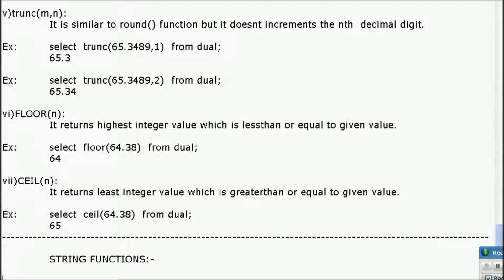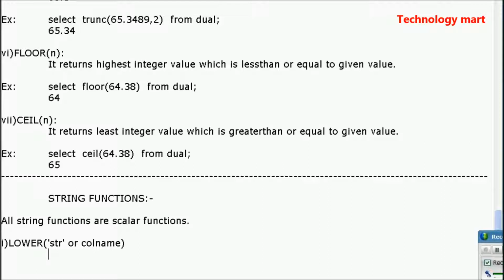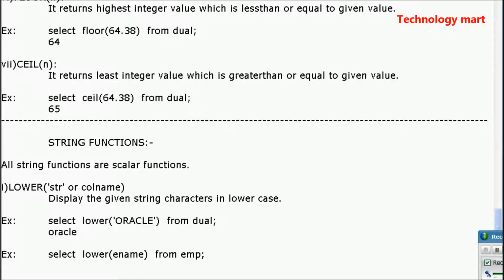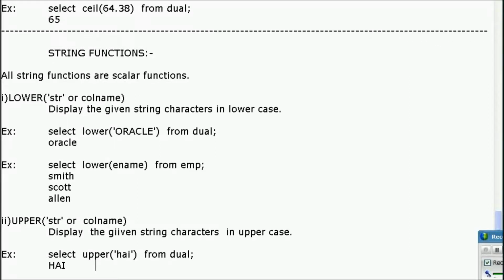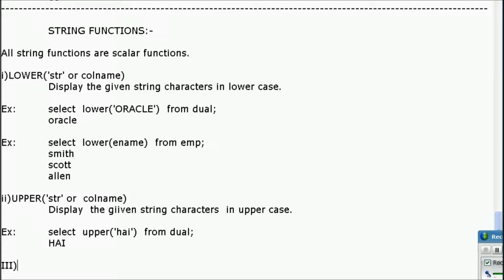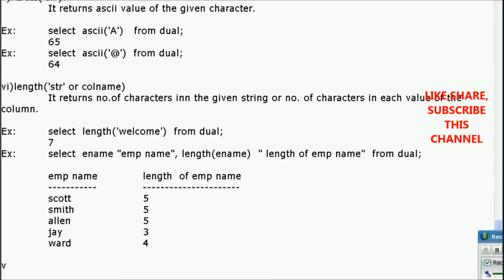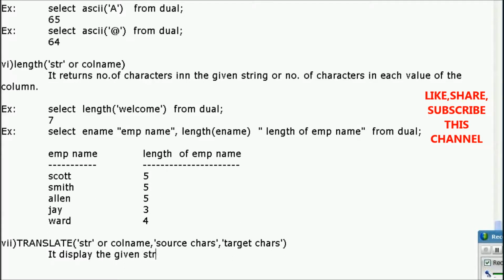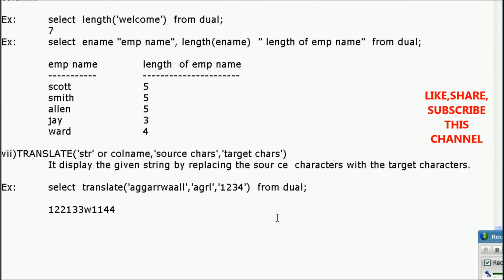SQL String Functions PART -- 1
String functions are used in computer programming languages to manipulate a string or query information about a string (some do both). ... The most basic example of a string function is the length(string) function. This function returns the length of a string literal.Scalar-valued UDFs are an easy way to define constant values to use in your database environment. You can pass field values as parameters into UDFs. You can nest scalar function calls. This means that you can pass a call to a scalar-valued function to another function or stored procedure.Numeric functions perform manipulation of numbers that normally are contained in a table column. ... Returns a numeric value, rounded to the specified length or precision. SIGN() SQL server, MySQL, Oracle, PostgreSQL. Returns the positive (+1), zero (0), or negative (-1) sign of a numeric expression.A stored function (also called a user function or user-defined function) is a set of PL/SQL statements you can call by name. Stored functions are very similar to procedures, except that a function returns a value to the environment in which it is called. User functions can be used as part of a SQL expression.Function must return a value but in Stored Procedure it is optional( Procedure can return zero or n values). Functions can have only input parameters for it whereas Procedures can have input/output parameters . ... Functions can be called from Procedure whereas Procedures cannot be called from Function,The CTE was introduced into standard SQL in order to simplify various classes of SQL Queries for which a derived table just wasn't suitable. ... Introduced in SQL Server 2005, the common table expression (CTE) is a temporary named result set that you can reference within a SELECT, INSERT, UPDATE, or DELETE statement.The isDate(string, string) function accepts two string arguments. It takes them, compares the first argument with the second as a pattern and, if the first string can be converted to a date which is valid within system value of locale , according to the specified pattern , the function returns true.printf does the same, treating %s as a pointer-to-string. In C, variables that are arrays become a pointer to the first element of the array when used as function arguments -- so your scanf() sees a pointer to memory (assuming "str1" is an array).
SQL - Useful Functions
SQL COUNT Function - The SQL COUNT aggregate function is used to count the number of rows in a database table.
SQL MAX Function - The SQL MAX aggregate function allows us to select the highest (maximum) value for a certain column.
More items...

SQL has many built-in functions for performing processing on string or numeric data. Following is the list of all useful SQL built-in functions −

SQL MIN Function - The SQL MIN aggregate function allows us to select the lowest (minimum) value for a certain column.

SQL  - The SQL AVG aggregate function selects the average value for certain table column.

SQL SUM Function - The SQL SUM aggregate function allows selecting the total for a numeric column.

SQL SQRT Functions - This is used to generate a square root of a given number.

SQL RAND Function - This is used to generate a random number using SQL command.

SQL CONCAT Function - This is used to concatenate any string inside any SQL command.

SQL Numeric Functions - Complete list of SQL functions required to manipulate numbers in SQL.

SQL String Functions - Complete list of SQL functions required to manipulate strings in SQL.
Returns a Unicode string with the delimiters added to make the input string a valid SQL Server delimited identifier. REPLACE. Replaces a sequence of characters in a string with another set of characters. REPLICATE. Repeats a string value a specified number of times.SQL. Character Functions with Examples. Character functions accept character inputs and can return either characters or number values as output. SQL provides a number of different character datatypes which includes – CHAR, VARCHAR, VARCHAR2, LONG, RAW, and LONG RAW.Aggregate Functions: Aggregates the values and return a single value, below is the list of some aggregate values in sql server. These functions are created by user in the system database, and we have 3 types of user define functions: Scalar Function. Inline Table-Valued Function.